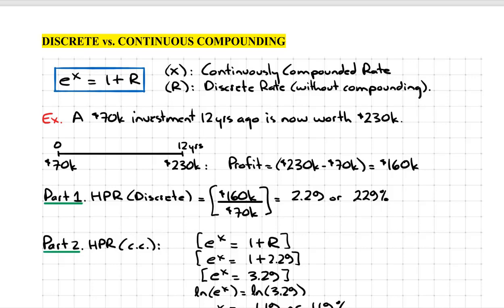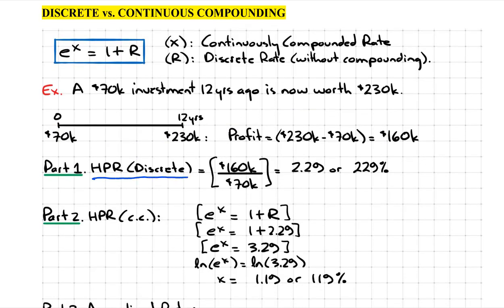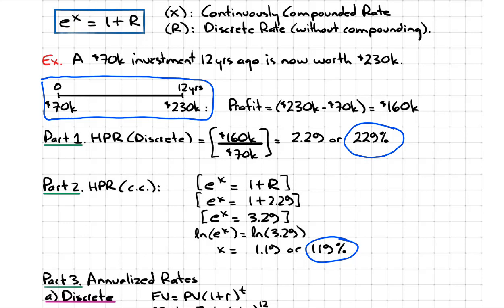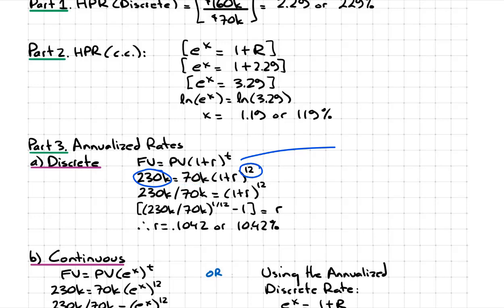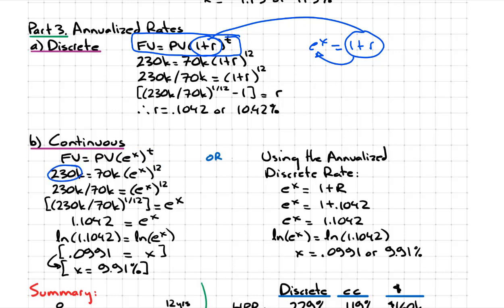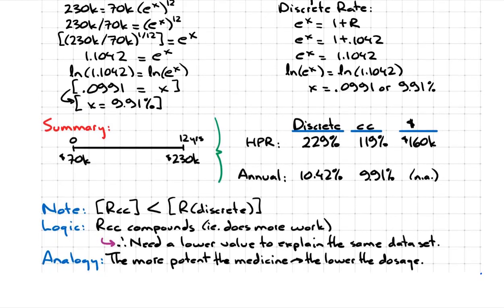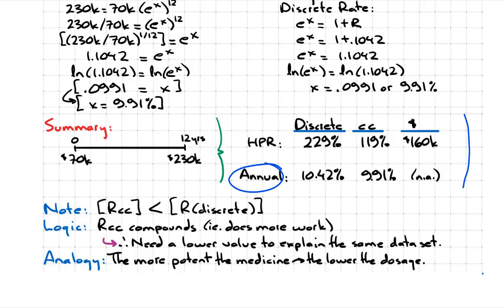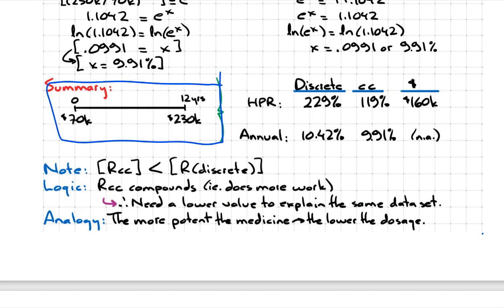2022 Level 1 CFA: Ch.4 Common Probability Distributions (Part 8)